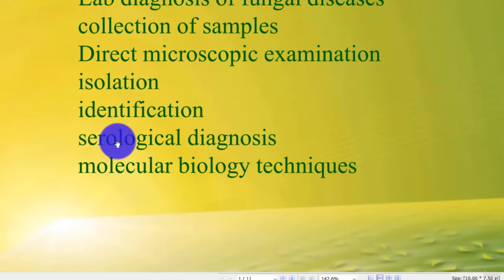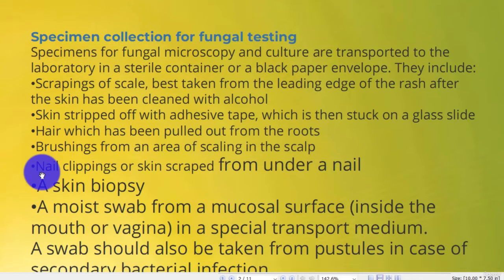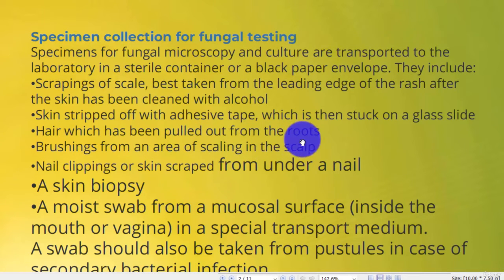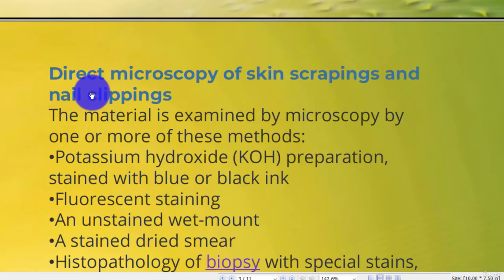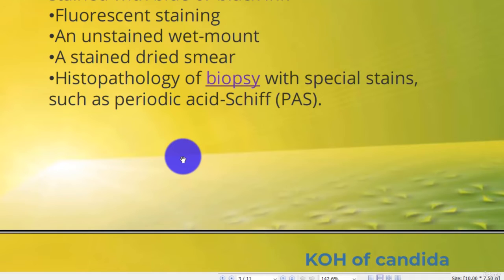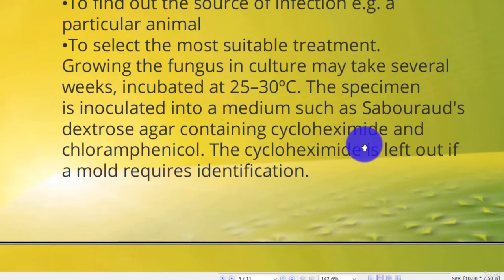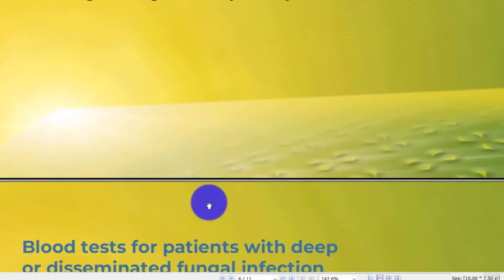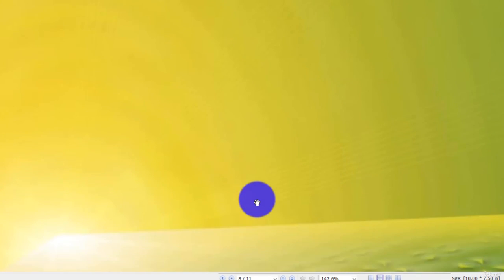lab diagnosis of fungal diseases